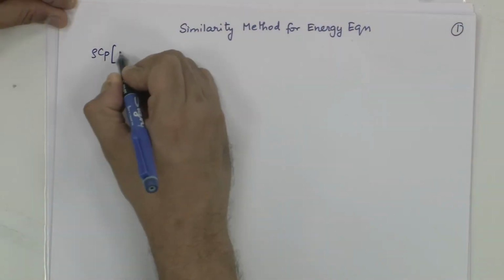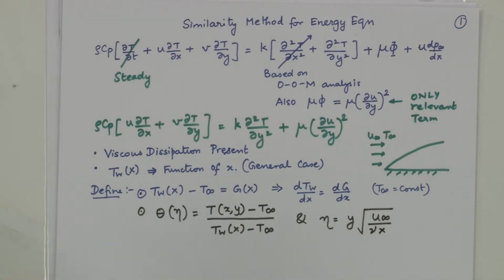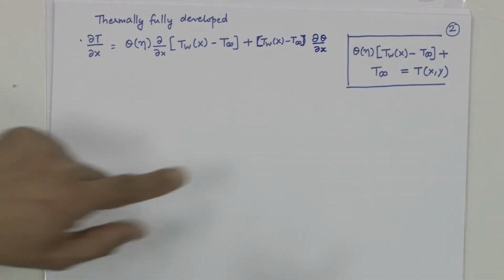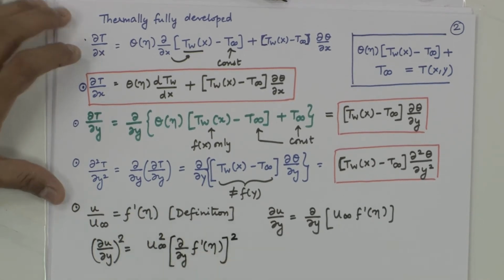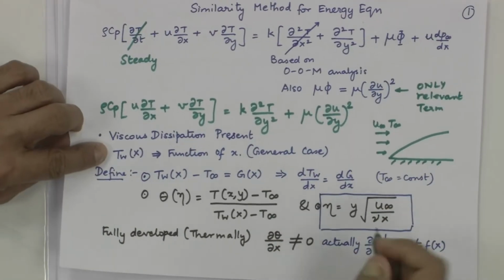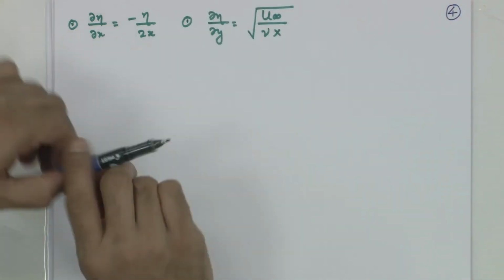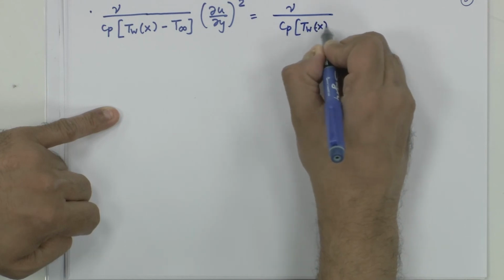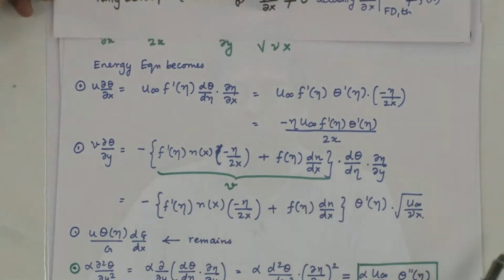Arpit Lec 22